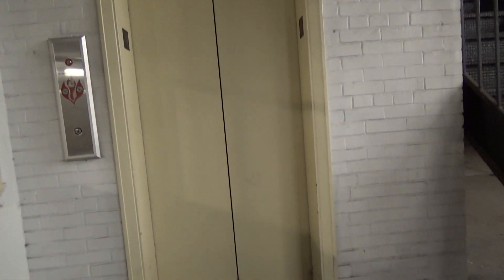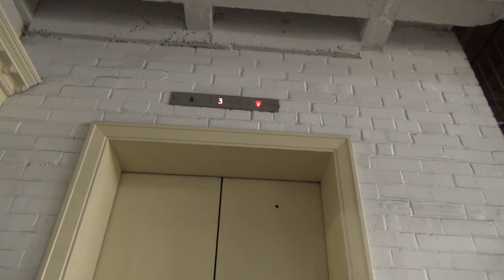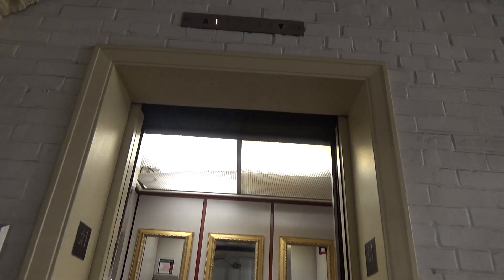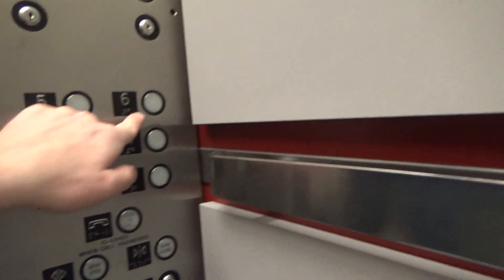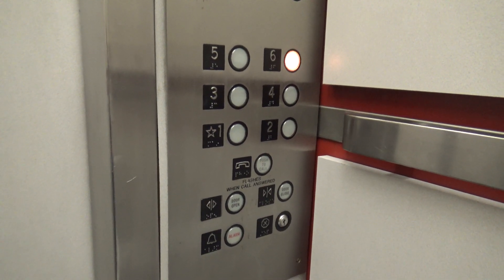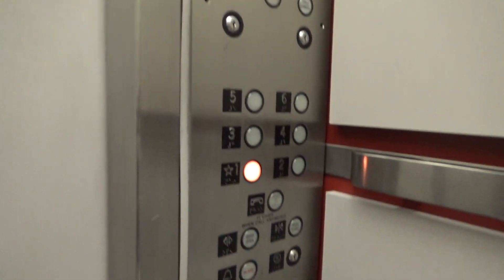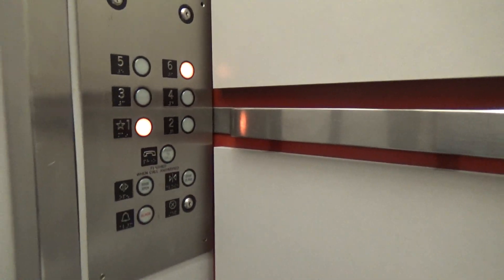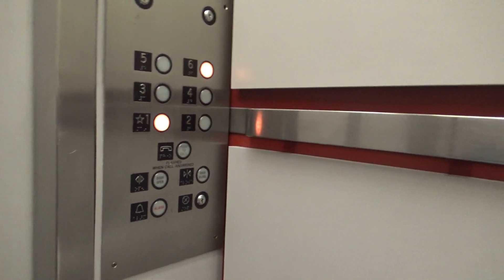Modernized Traction Elevator - 4th Avenue Garage - Huntington, WV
(Recorded on 1-26-21) Even though it had an Adams slap-on mod done sometime in the '90s, it still features the original floor indicator! Also, an elevator company called Murphy has an office within this garage!

Elevator Information
Brand: ??